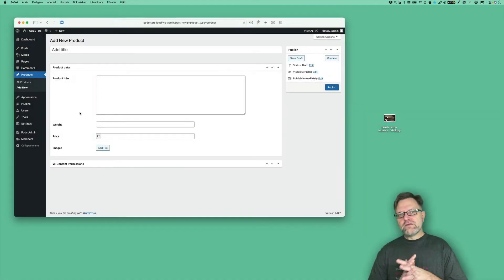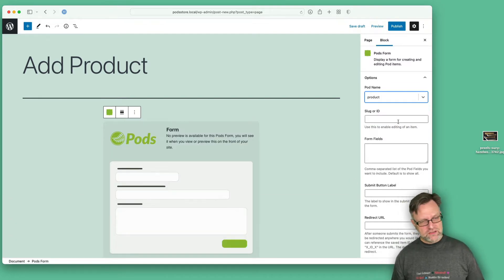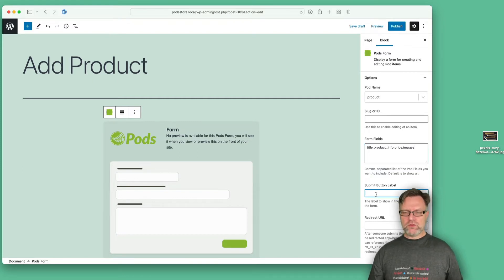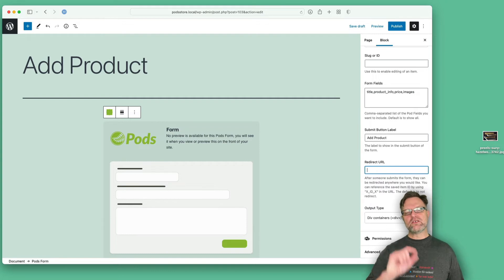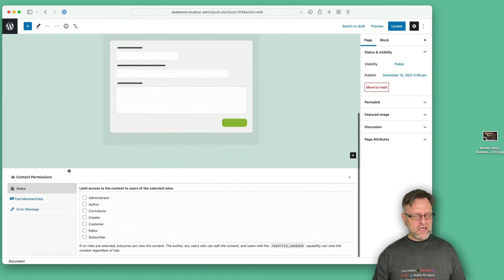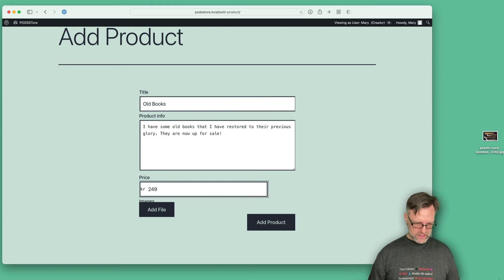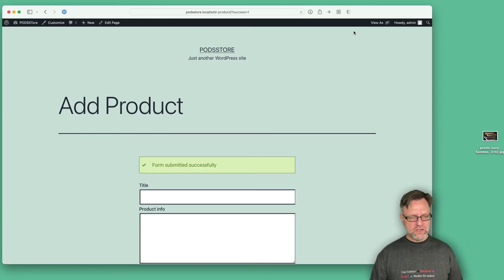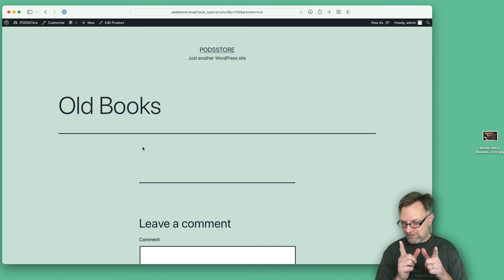PODS 5 – Form creation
Now we create a new page for submission of new products. We also restrict that page so only users with a role of creators can view the page.